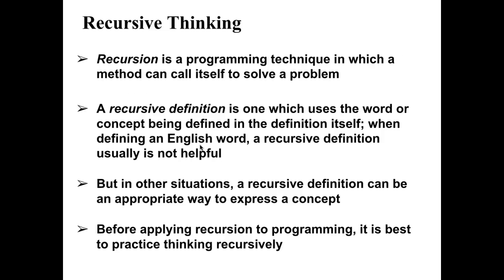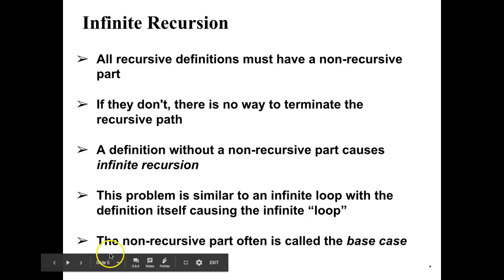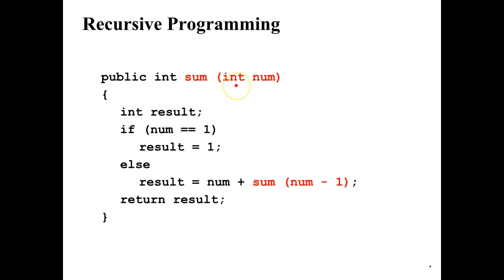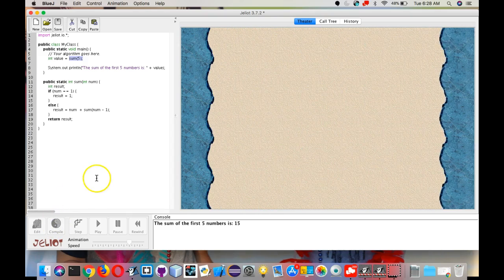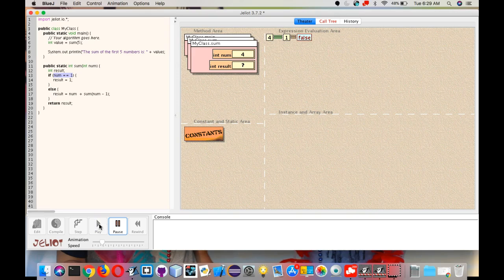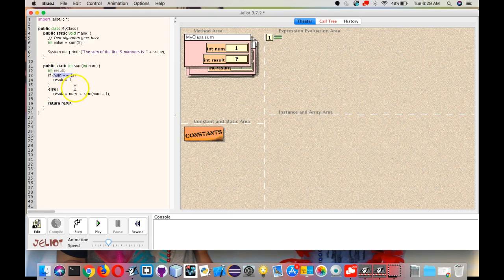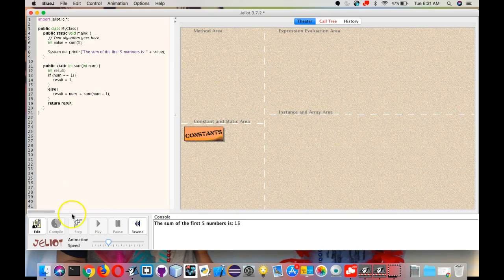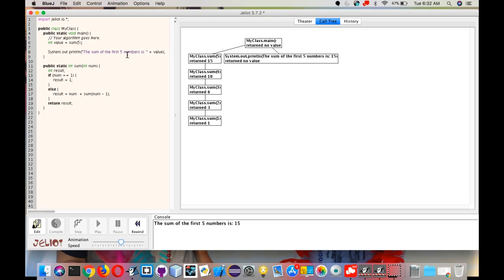APCS A Intro to Recursion Video 1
Short overview of recursion